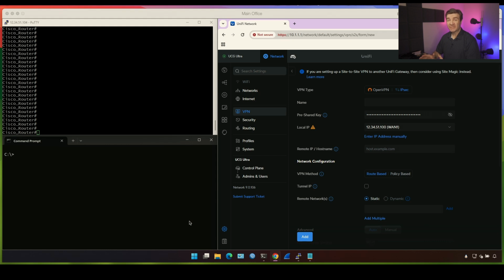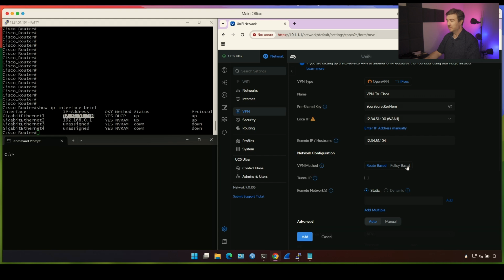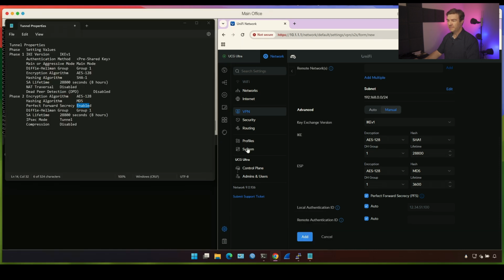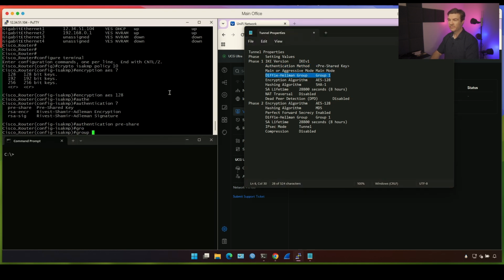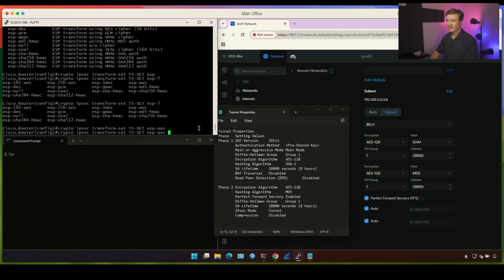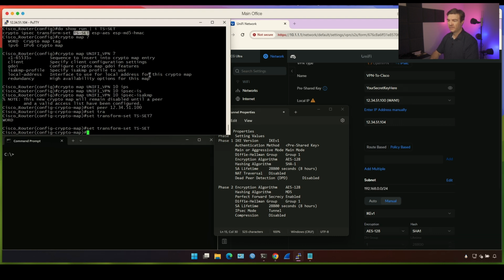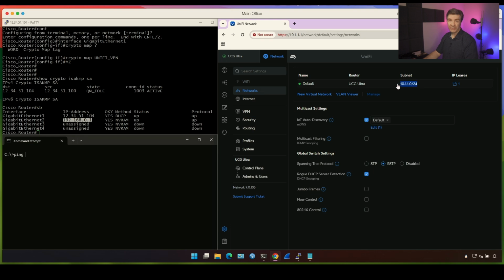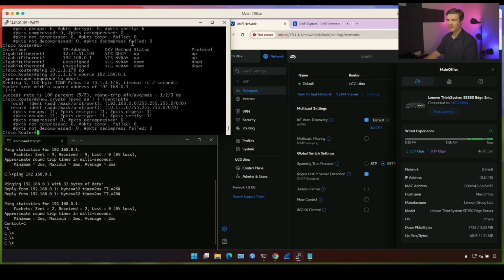Step-by-Step: VPN Configuration Between Cisco and UniFi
✅ I help businesses prevent expensvie IT downtime that can lead to financial loss or even bankruptcy. ✅

What would a single day of IT downtime cost your business?
If the answer is more than you can afford to lose, it’s time to take action

Learn how to configure a VPN between a Cisco CSR router and a UniFi UCG Ultra step-by-step.

This beginner-friendly guide walks you through the setup process, including key configuration commands. Perfect for IT enthusiasts and small businesses looking to integrate Cisco and UniFi devices.